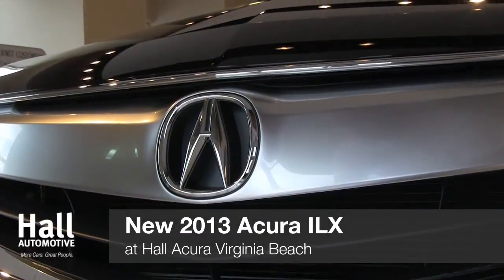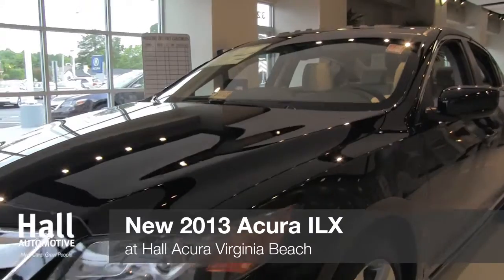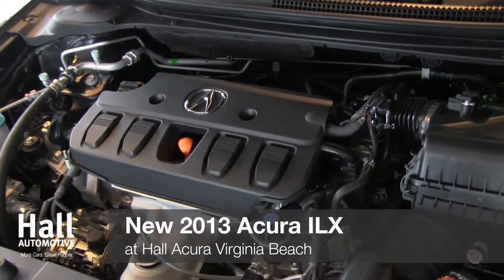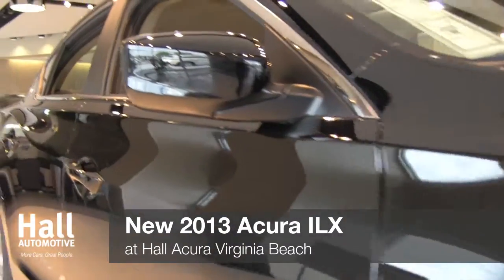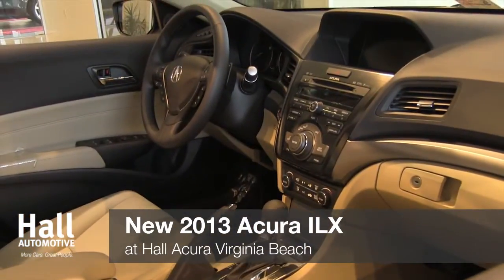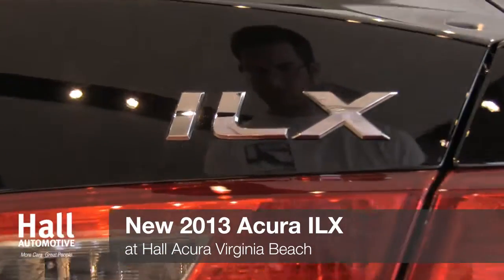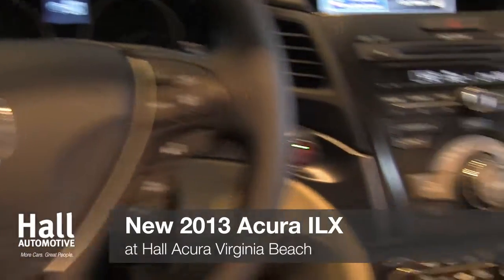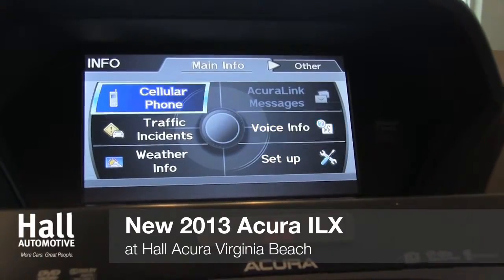2013 Acura ILX available at Hall Acura Virginia Beach Your VA Acura dealer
The 2013 ACURA ILX is available at Hall Acura Virginia Beach!